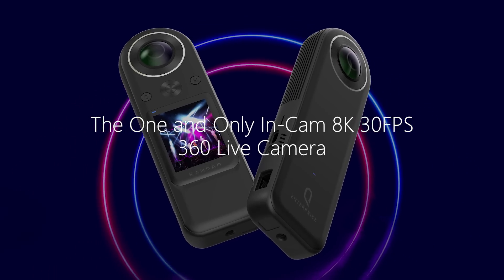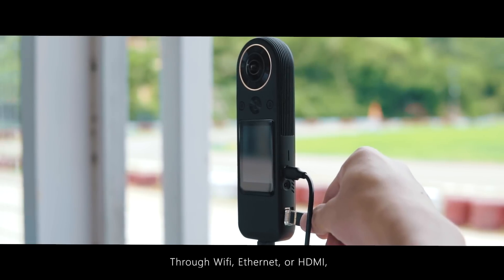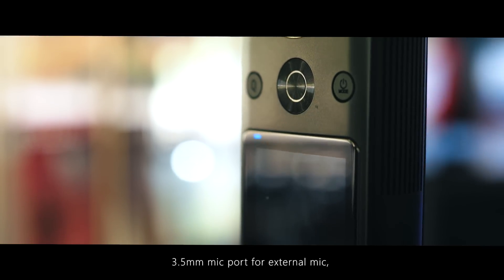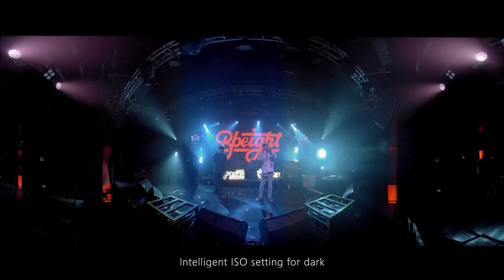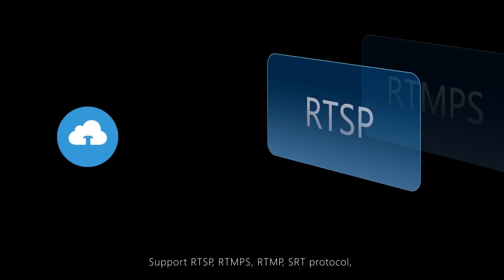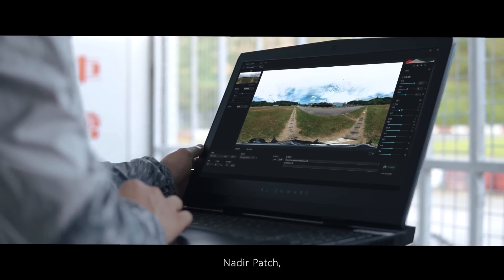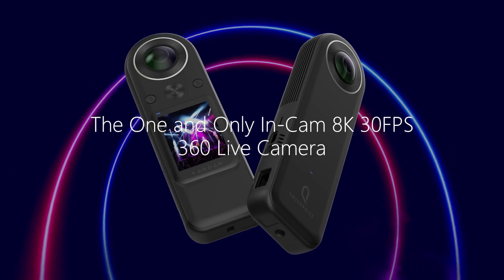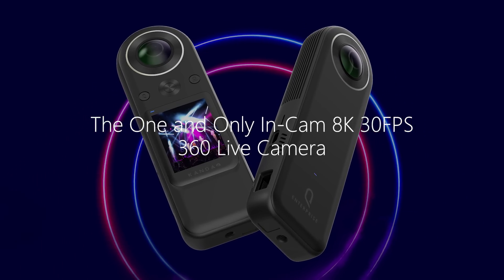QooCam8K Enterprise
The one and only In-camera 8K 30FPS 360 Live camera, QooCam 8K Enterprise.